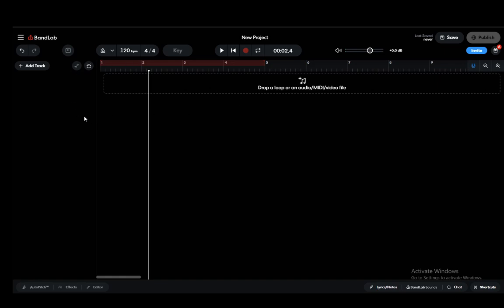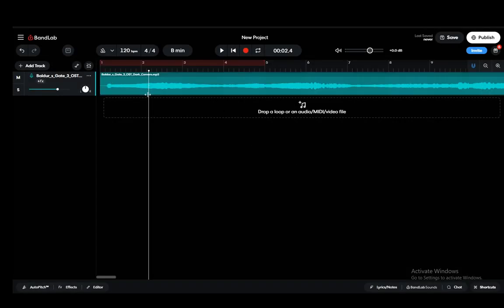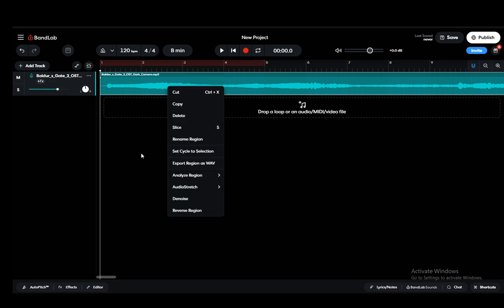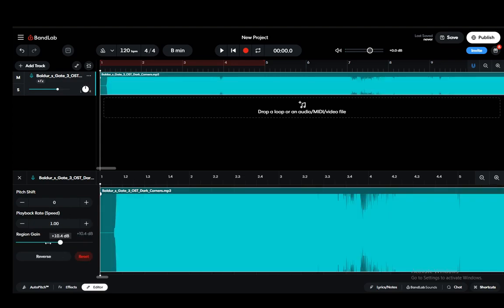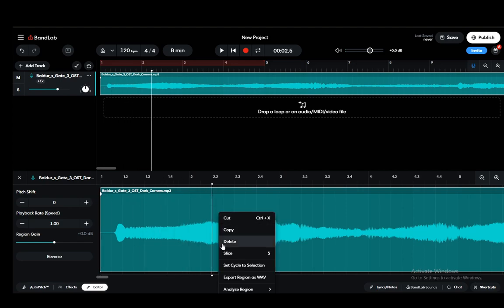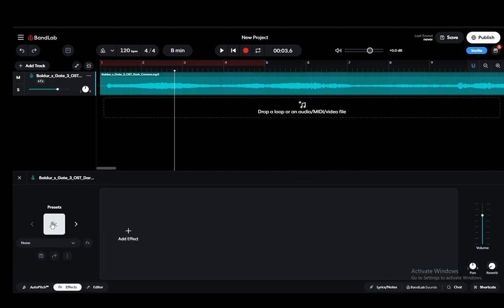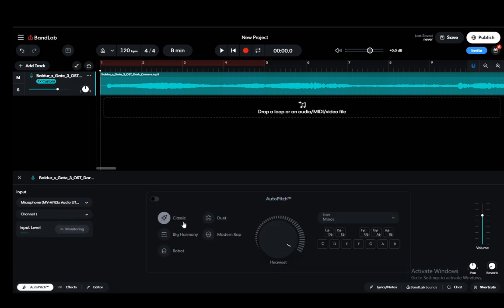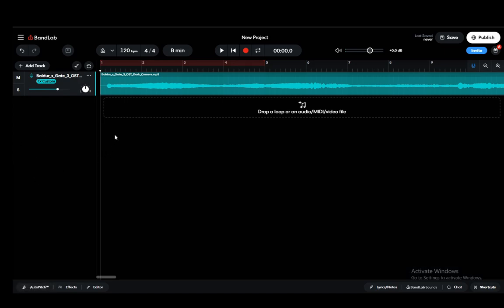How To Edit Song In Bandlab Tutorial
Today we talk about edit song in bandlab,bandlab tutorial for beginners,mixing vocals in bandlab,bandlab tutorial pc,how to use bandlab mix editor